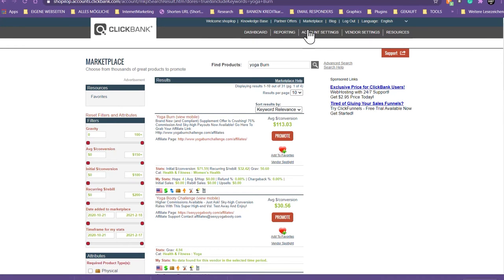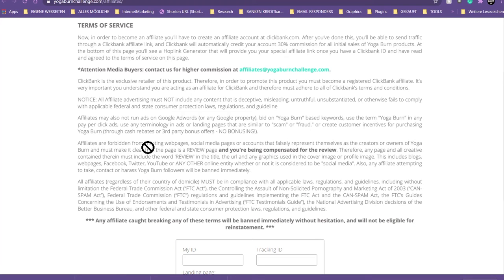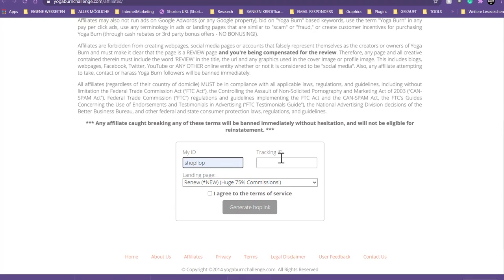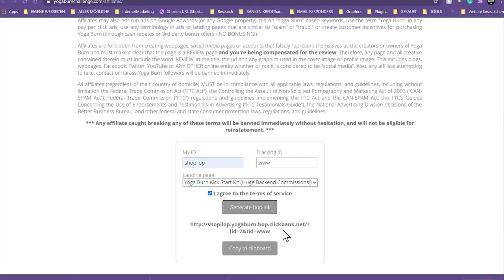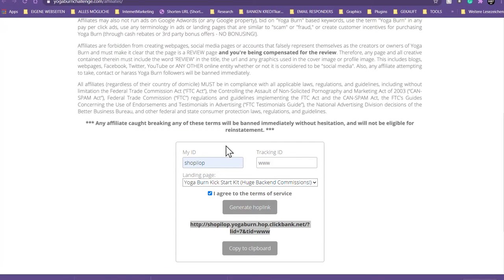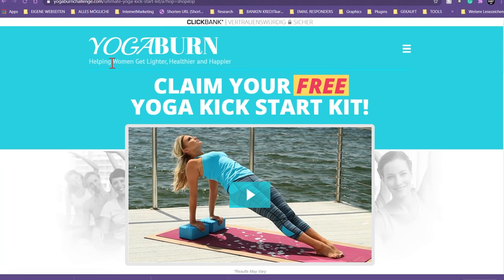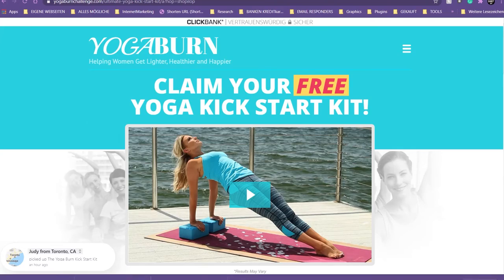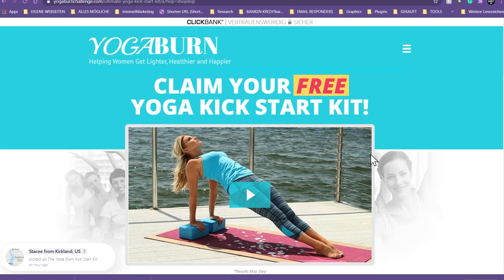CLONE a SALES PAGE 1:1 into a Landingpage with your Affiliate-Links, Best Method, NO COSTS - SECURE!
Do you want to clone a sales page for whatsoever reason?
In this episode, I show how to clone a website 1:1 in the best, fastest, and most secure way, so you save time building the clone and don't get eventually busted by search Engine platforms like Google and Bing when you are running paid-clicks campaigns for this cloned bridge-pages. Rebuilding the site (a vendors sales page) with all its pictures, CTA buttons with your affiliate-links and paragraphs, consumes quite a lot of time, even using a paid page and funnel builder.

The idea to have an identical bridge-page between a CPC Ad Campaign and the target page is great. The visitor opens the page, clicks on a button, the screen flashes for a millisecond and the visitor sees still the same site and does not realize to be actually now on the "real" website.

But a lot of vendors do explicitly NOT allow to build pages that look like genuine vendor product pages. Neither Google nor Microsoft Bing does accept this method.

If we like to go for this strategy, we have to go for a secure method, so that no crawler by any search engine can spot our counterfeit clone landing page. A traditional site with copied texts and paragraphs is too dangerous and easily spotted as a fake if we are unlucky.

When you build such a clone page it is the best method and even the fastest, to just build the clone by screenshot snippets of the original site. Since most of those sales letter sites are so-called One-Pager you just take several screenshots of the site and put it together.

In this video, I show you the right way to do this.

Learn how to put a perfect clone website together, make it even search engine optimized. And you avoid getting busted by one of these crawling Bots of Google and Microsoft.

In this video, I recommend some tools and services. If you order through those links, I will get a small commission and you support this channel.

I am using this equipment:
Canon EOS R Mirrorless Full Frame Camera with RF24-105mm F4-7.1 IS STM Lens Kit - Vlogging Camera 4K, (Body + Lens)
Logitech C930e 1080p HD Webcam
UBeesize 67” Camera Tripod with Travel Bag, Cell Phone Tripod with Wireless Remote and Phone Holder, Compatible with All Cameras, Cell Phones
Movo VXR10 Universal Video Microphone with Shock Mount
YICOE Softbox Lighting Kit Photography
Photography Video Lighting Kit, LED Studio Light W/70